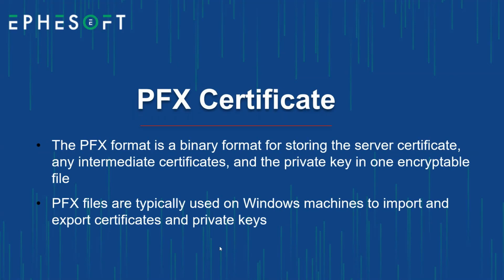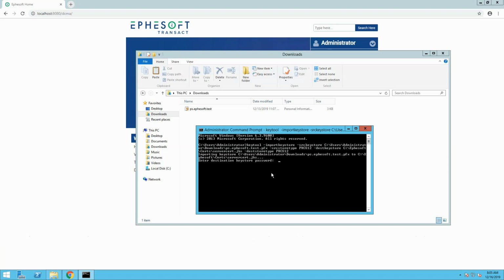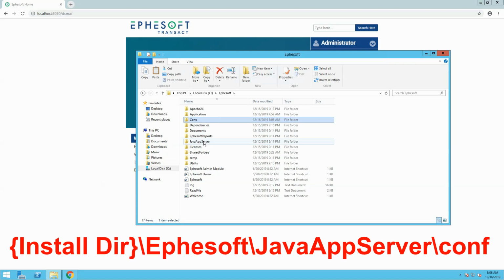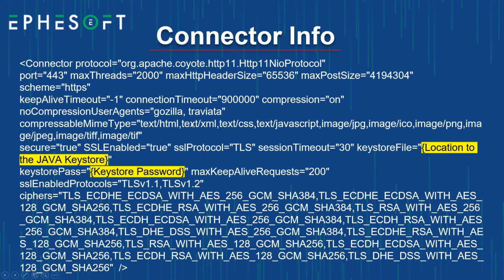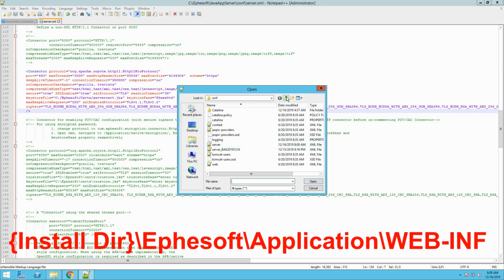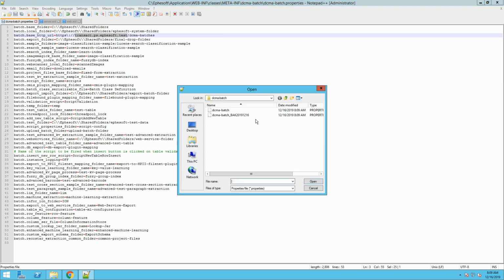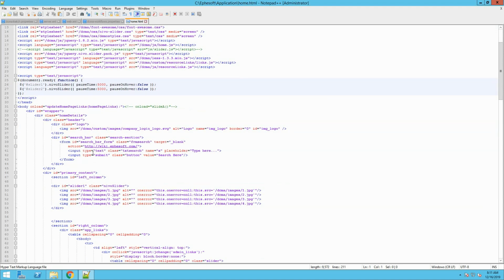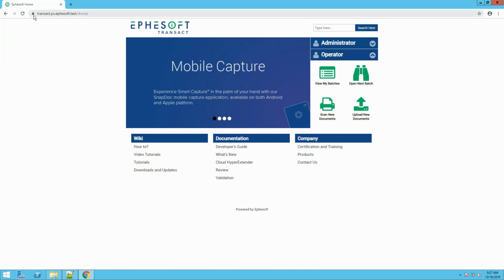Transact: HTTP conversion to HTTPS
This video will cover how to:
* Create a Java keystone from a Personal Exchange Format (PFX) Certificate
* Update Transact application files
* Restart the Transact Service